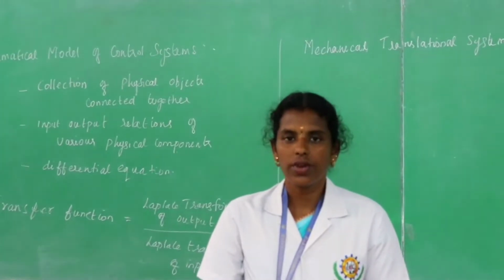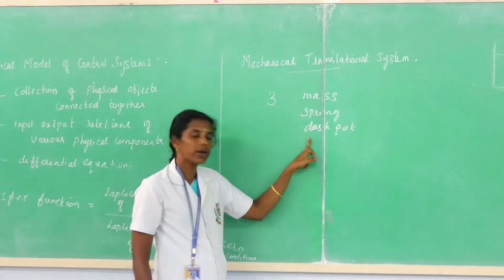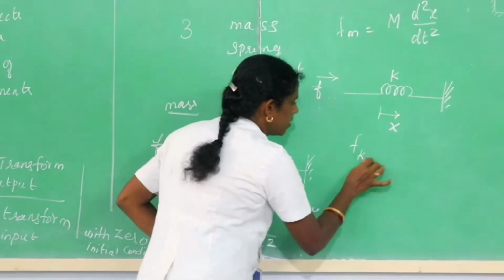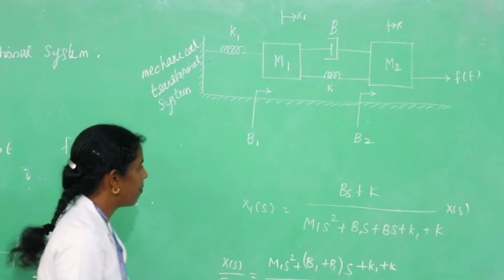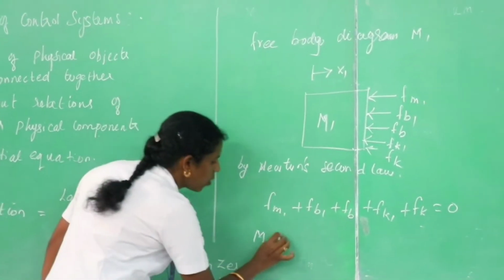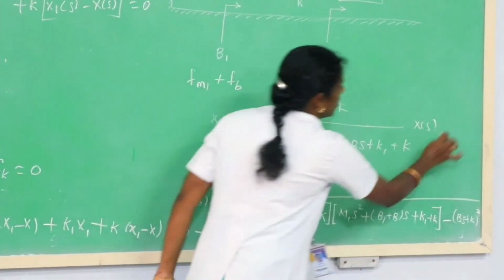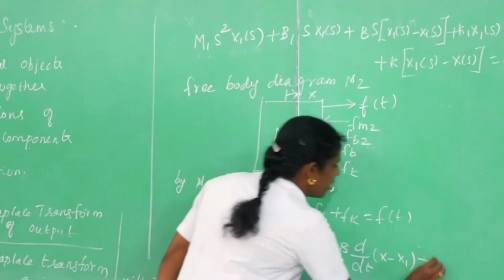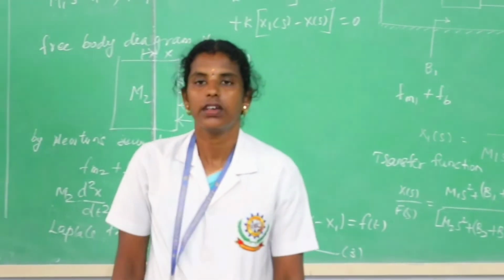Modeling of Physical Systems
Ms.P.Lingeswari,
Assistant Professor,
Tamilnadu. India.